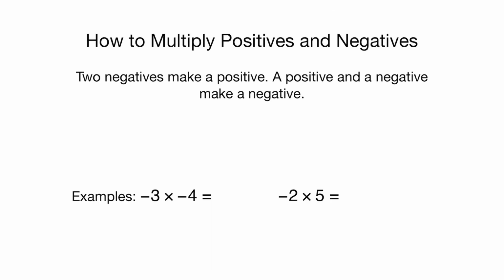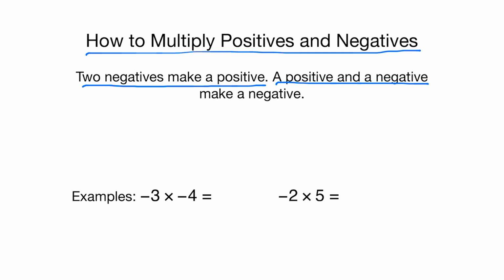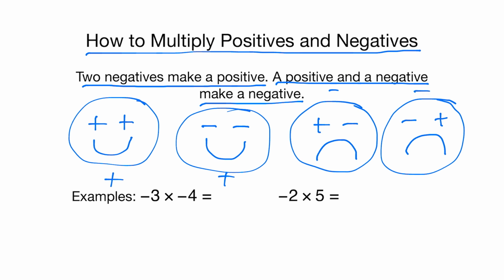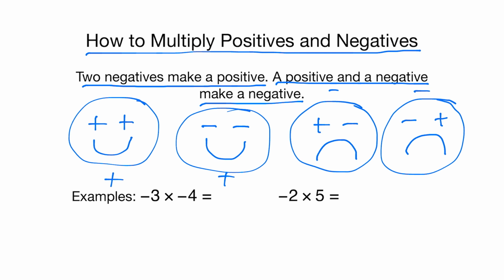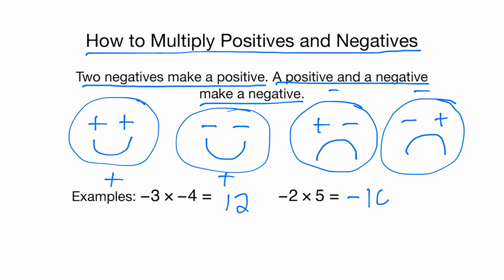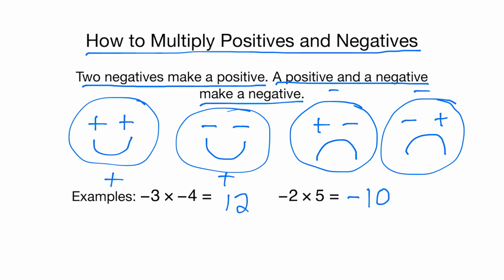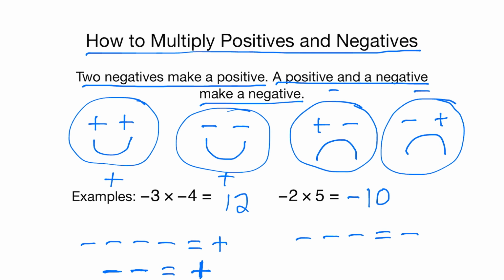Multiplying Positives and Negatives Made EASY!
Miss Stacy explains how to multiply positives and negatives and uses smiley face examples to help you remember whether the answer is positive or negative.